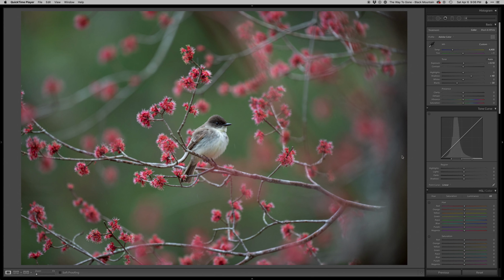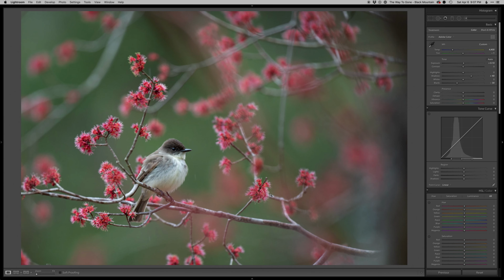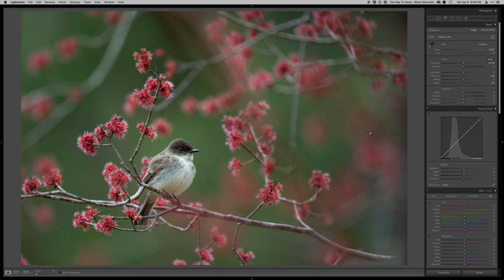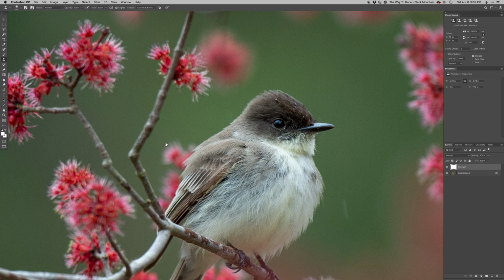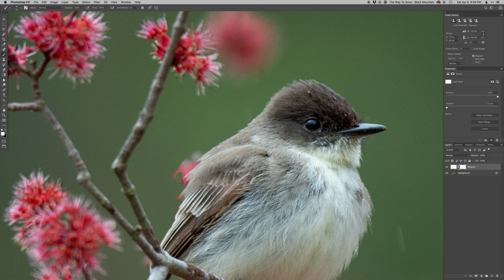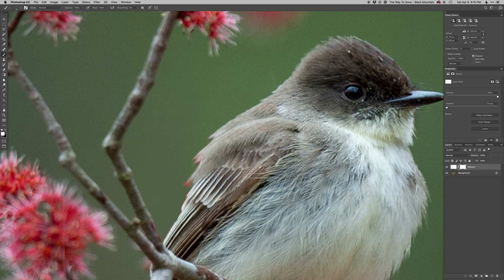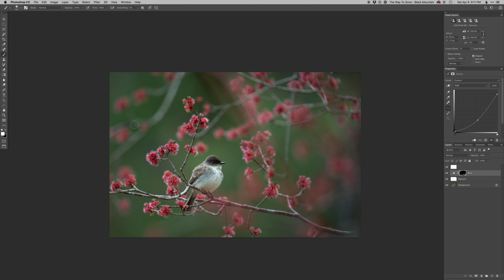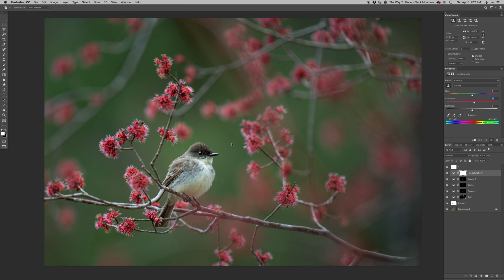Realtime Edit Eastern Phoebe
A realtime edit using Lightroom and Photoshop of an Eastern Phoebe photographed in a tree with spring blossoms.